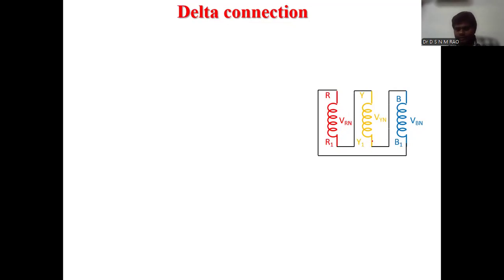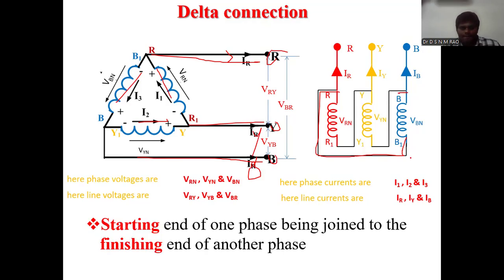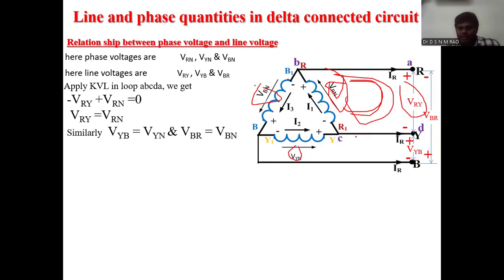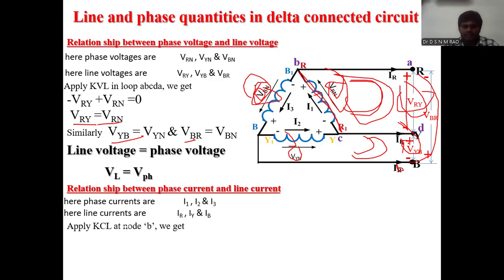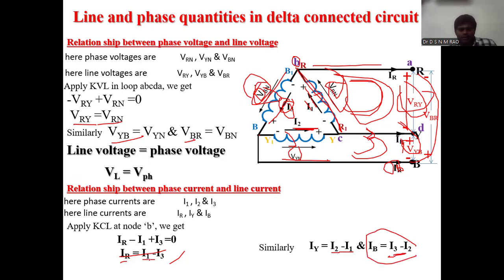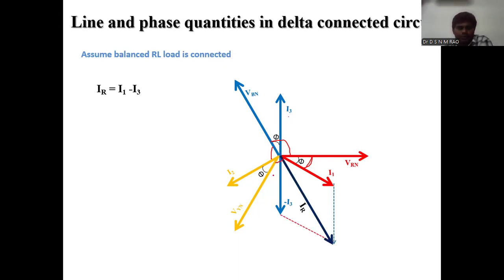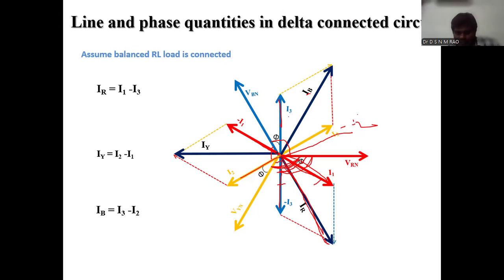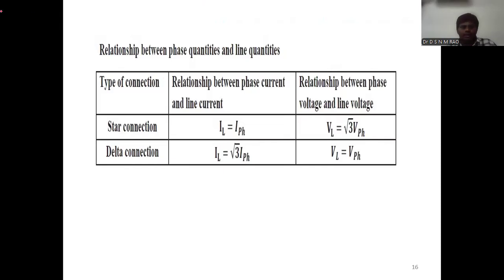Relationship between Phase & Line Quantities in 3 phase Delta connected System